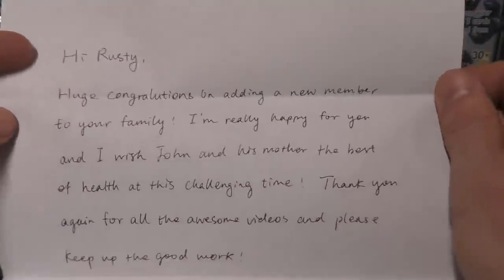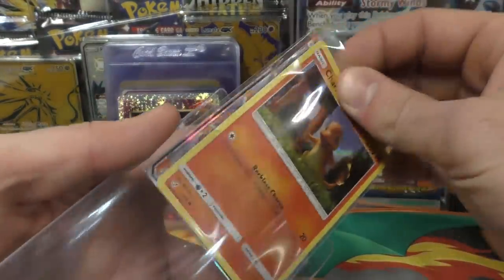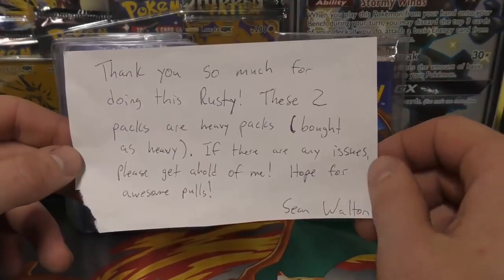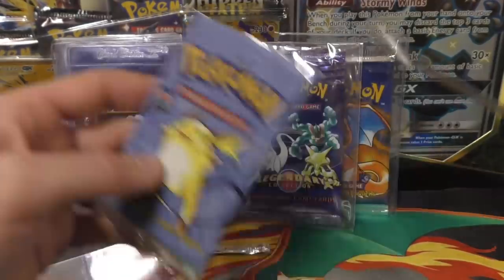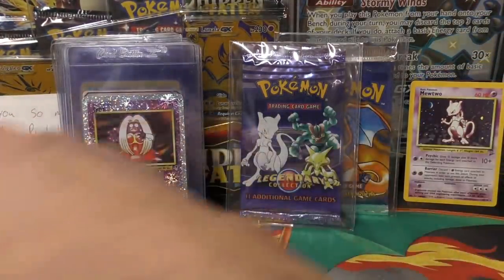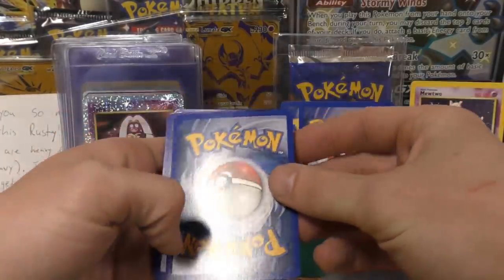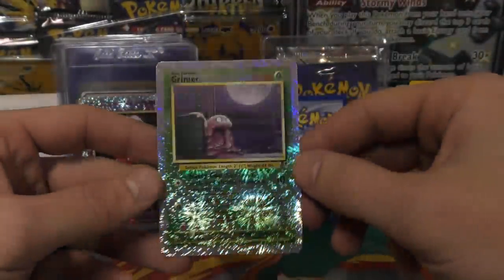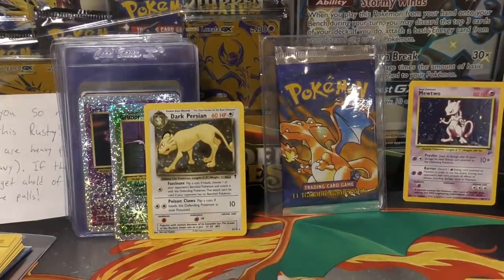Opening HEAVY Legendary Collection & Base Set 2 Pokemon Booster Packs !!!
Newest SEALED Pokemon on Amazon